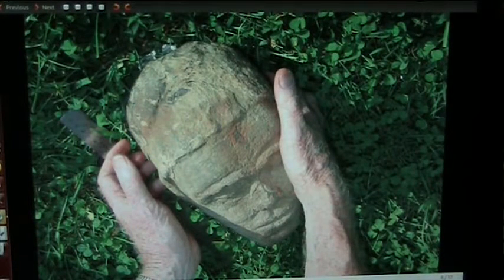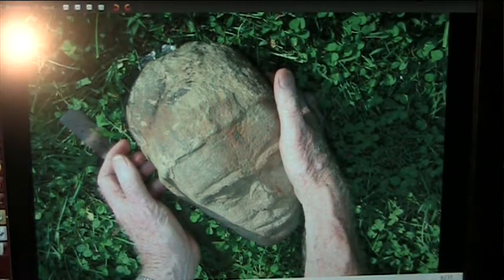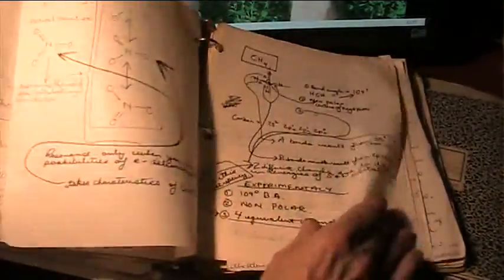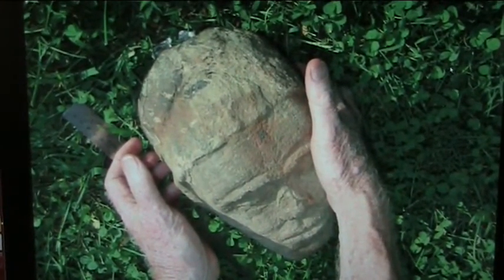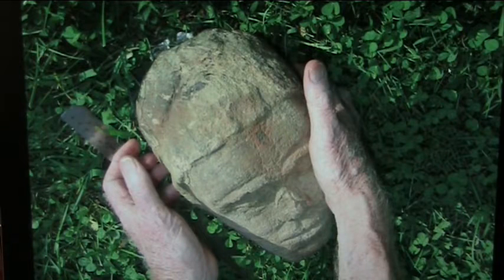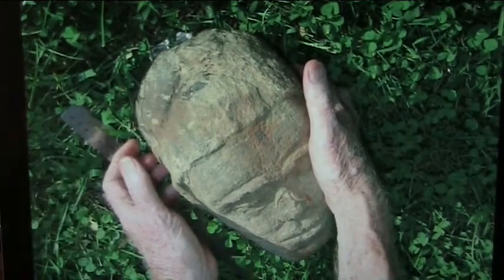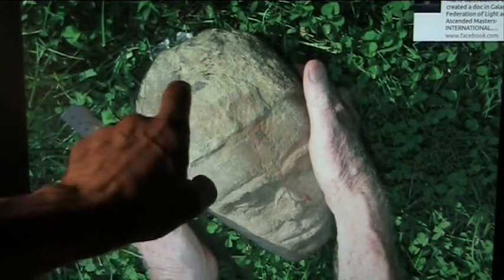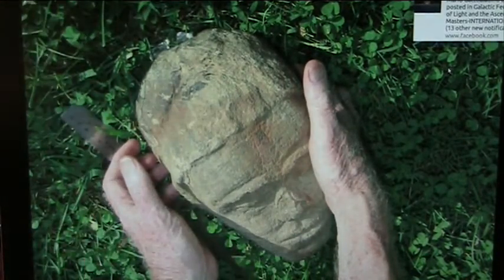Mudfossil SOFT tissue preservation Part 1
Perfectly Preserved and turned to mineral in mud.  A process of "fossilization by Earth electric potentials". ELECTRO-plating the dense Silicon in skin (50x flesh) creating SHINGLES of Sio2 which is feldspar and quartz with percolate impurities as inclusions This ONLY occurs in WET continuous anerobic mud ...h2o and Silicon COAT the creature inside like a cheap ring is coated with gold. The contents are ORGANIC INONIC and highly reactive to TINY molecule oh-. Bone is replaced and usually unrcognizable but the soft tissue is exquisitely preserved in many cases.